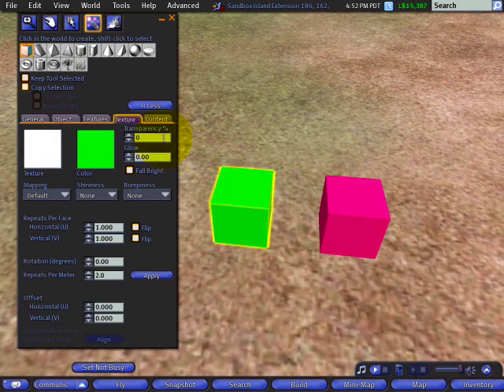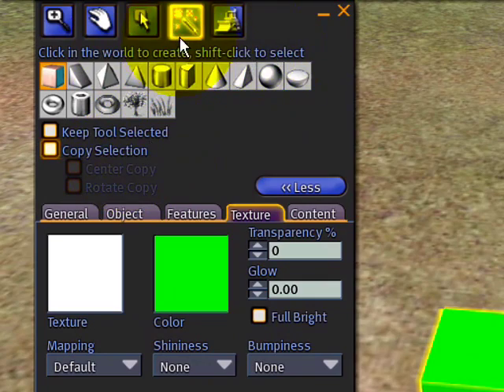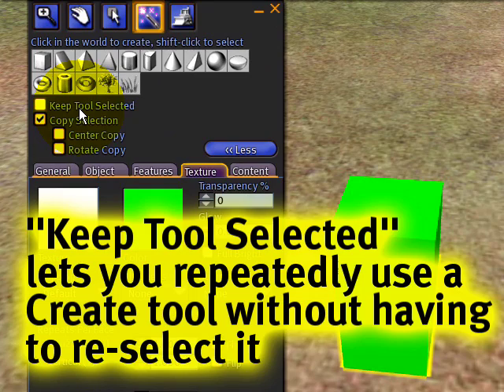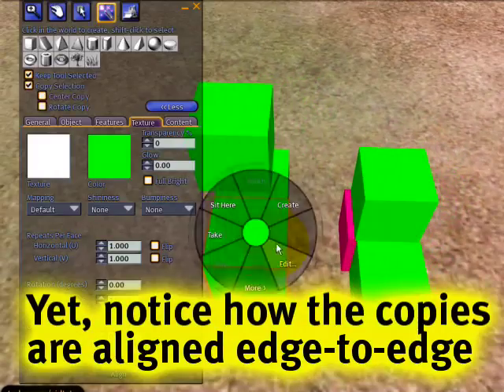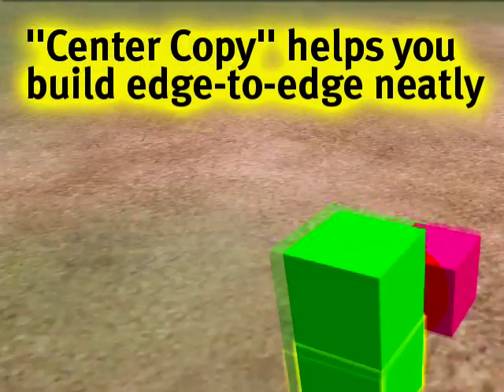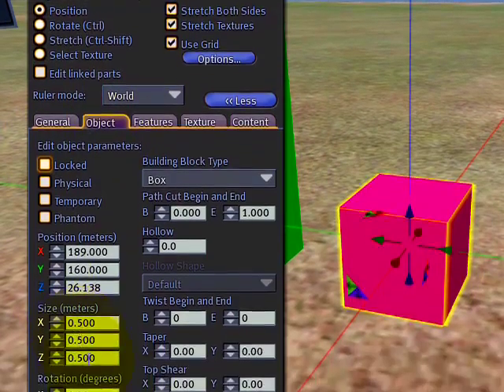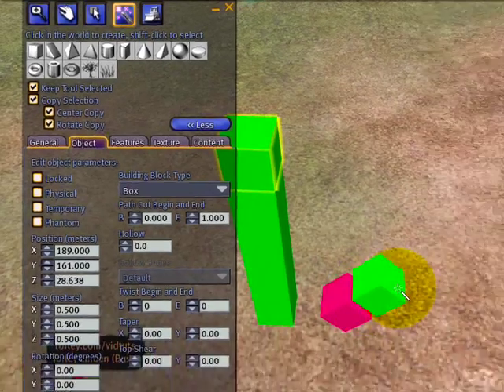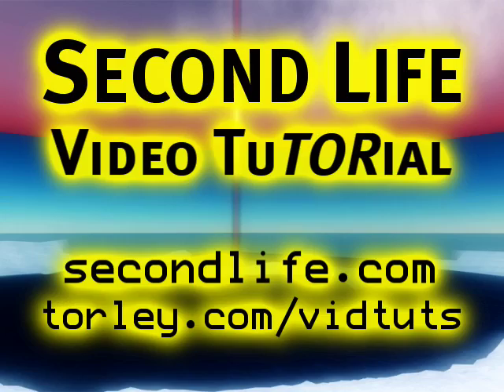Copy Selection - Second Life Video TuTORial QUICKTIP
Copy Selection
You can save a lot of time by using this tool. How does Copy Selection work? First, select any copiable object. Next, from Edit tools -- Create. Turn it on by checking the box next to "Copy Selection". If you also check the box next to "Keep Tool Selected", you will be allowed to repeatedly use the Create tool without having to re-select it. Click on any face of the object. Notice how when you make copies they are aligned edge-to-edge. If you select "Center Copy", the copies will be aligned edge-to-edge neatly when they are built. "Rotate Copy", makes the copy match the rotation of the target object.